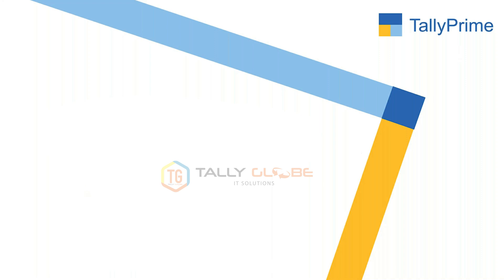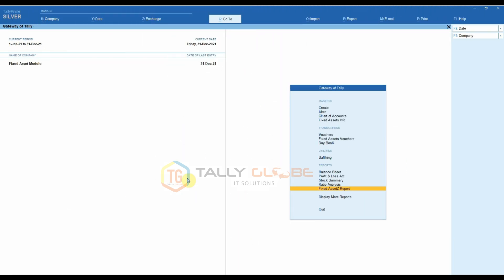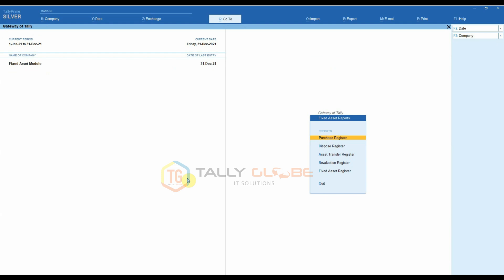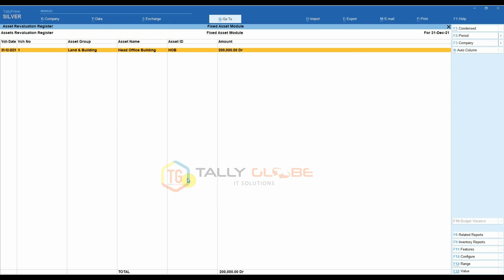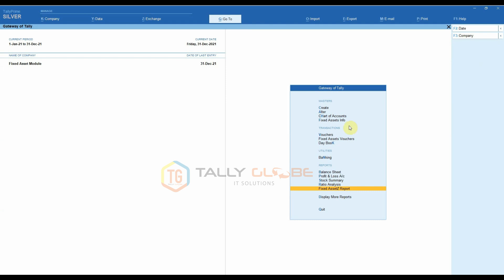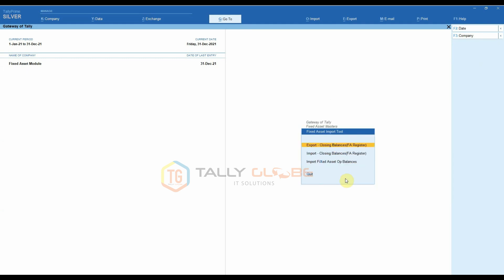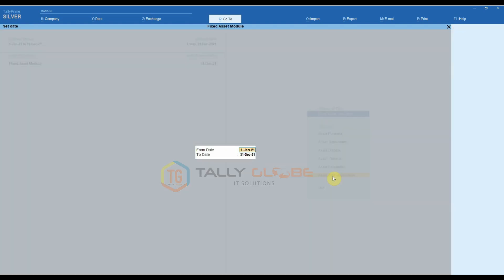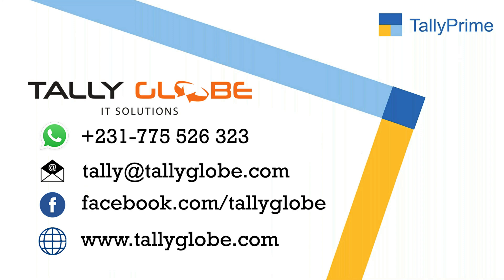TALLY PRIME FIXED ASSETS MANAGEMENT MODULE | TALLY GLOBE | TALLY PRIME CUSTOMIZED MODULE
Elevate your Tally Prime experience to new heights with Tally Globe's revolutionary Fixed Assets Management Module! 🌟 Say goodbye to manual asset tracking and complex calculations. In this in-depth video, we unveil the game-changing features that come with our module, including automated depreciation entries, precise straight-line methods, location-centric asset tracking, efficient asset disposals, accurate assets revaluation, seamless assets transfer, and a dynamic fixed assets register.

Don't settle for basic when you can have exceptional. Maximize your business's potential by optimizing your asset management workflow through Tally Globe's module. Empower your accounting team and streamline your financial processes, all within Tally Prime's familiar interface.

Ready to transform the way you manage assets? Watch our video now and take the first step towards smarter, more efficient asset management in Tally Prime.